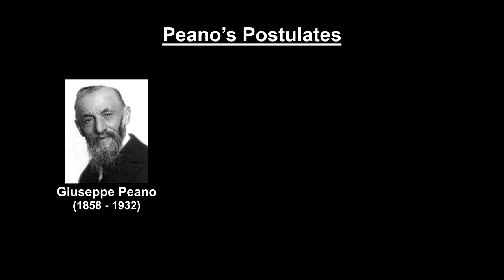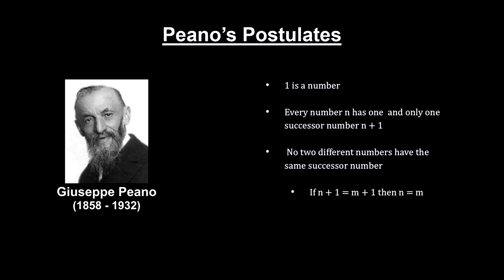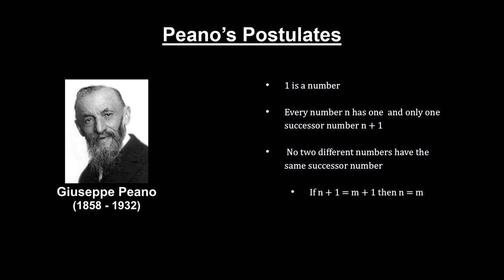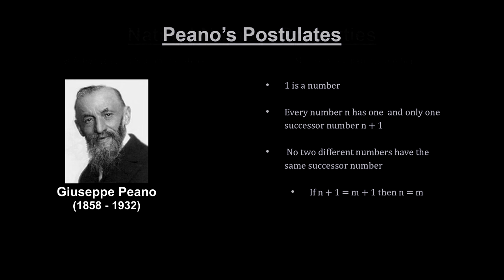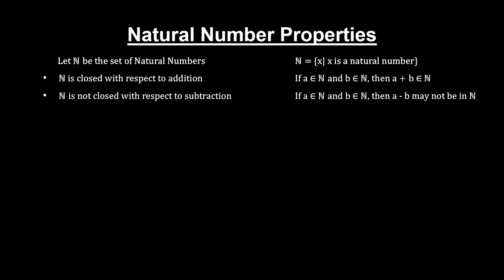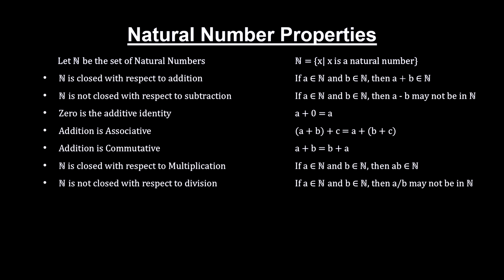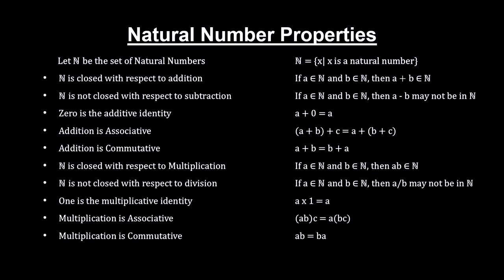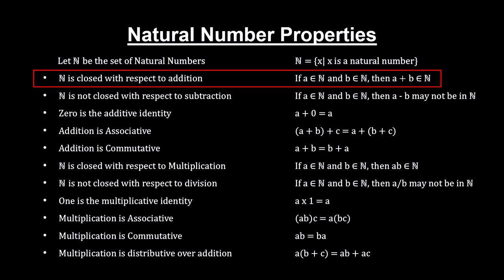Classroom Aid - Basic Number Properties